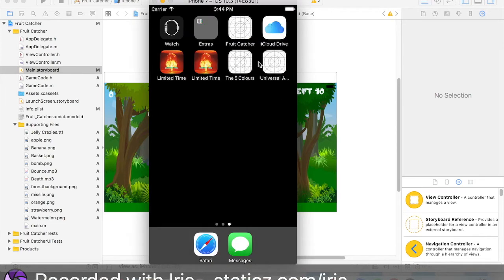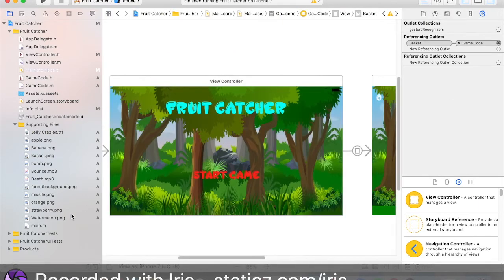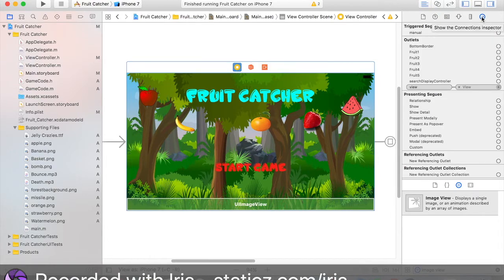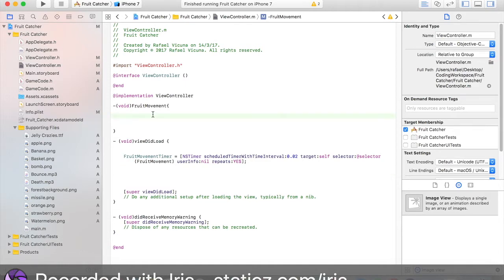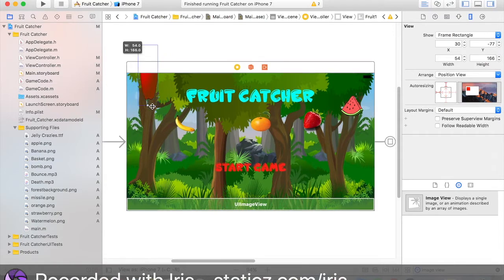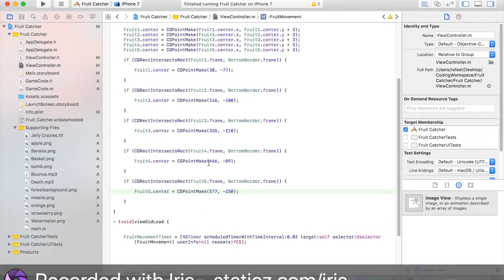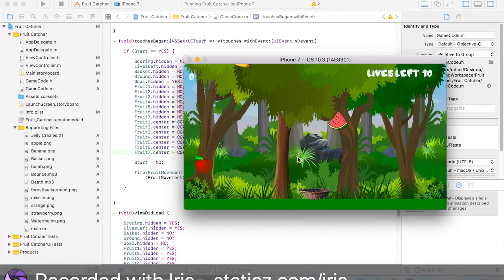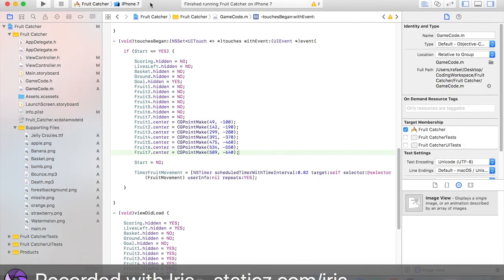Xcode 8 - Part 3 How to make a simple iPhone game with Objective-C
I'm VERY sorry this took so long to make! I was busy with other stuff, but I am back!